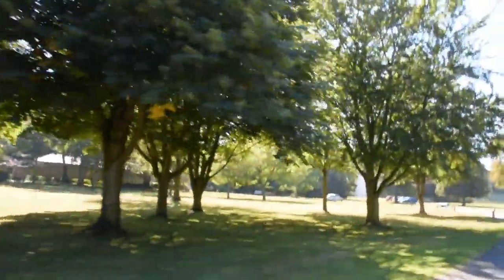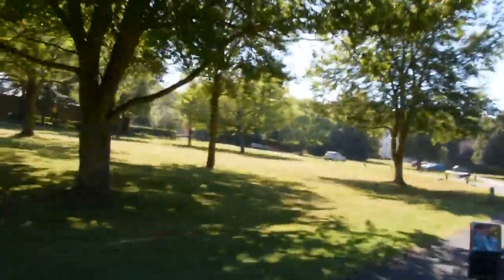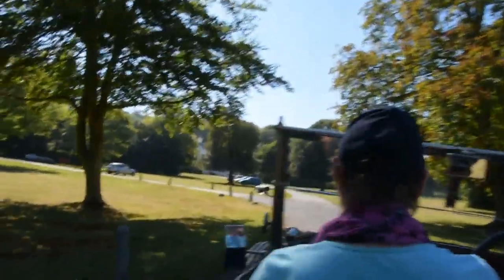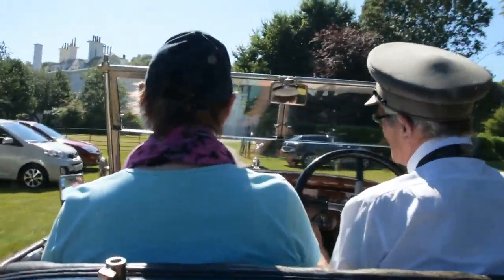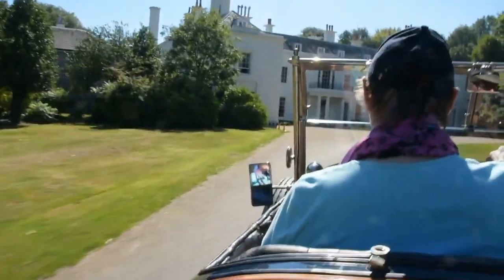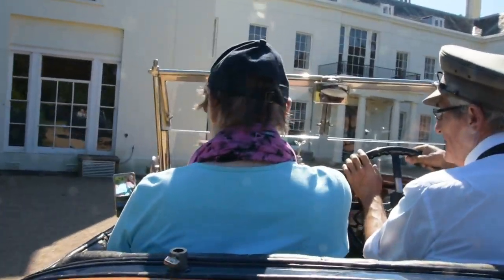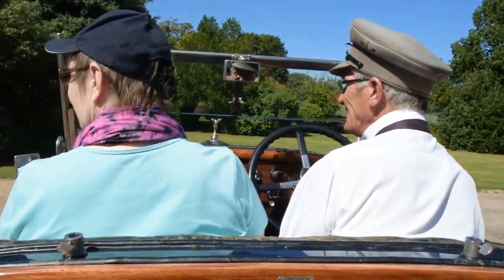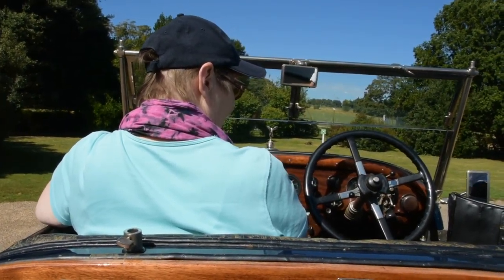The Duke of Devonshire's Summer Retreat